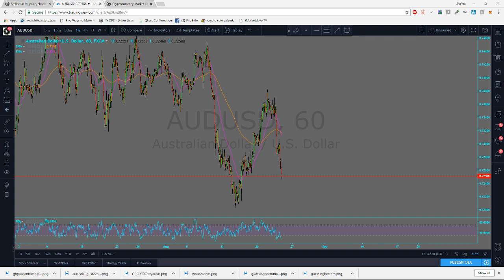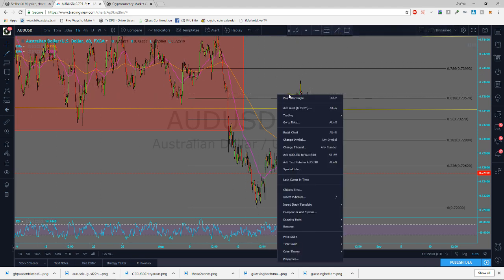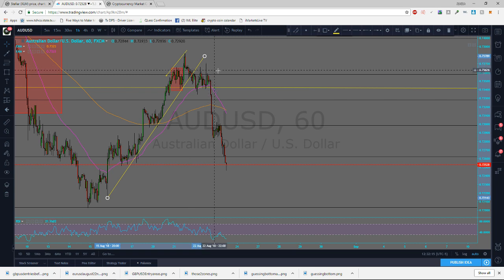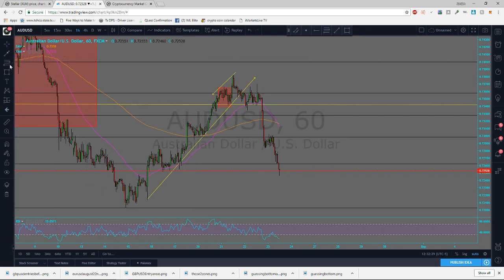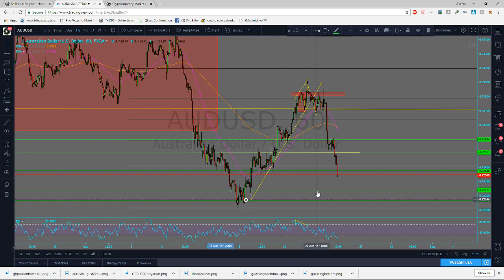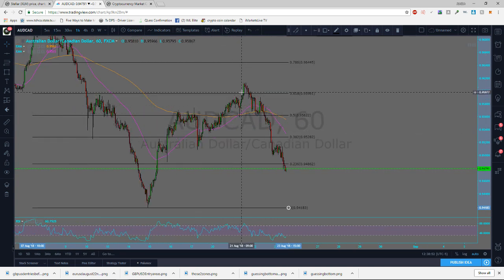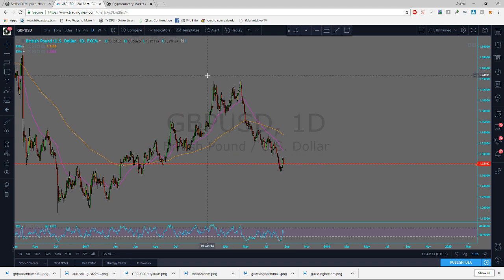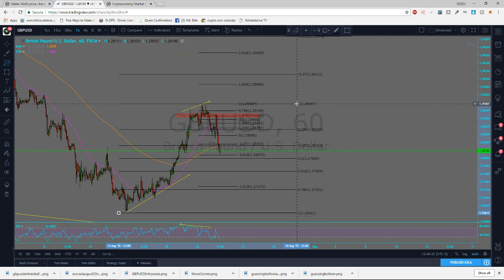350 Pips and counting 8/23/2018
Showing Aud/Usd Aud/Cad Gbp/Usd Eur/USD

Want to Learn how to stop Clocking in at your Job?

Go To DFWTRADEHOUSE.COM

Already a beast trader and want 50k+ funding?